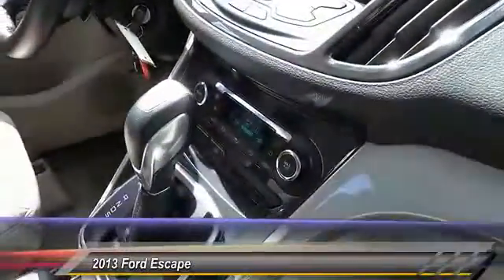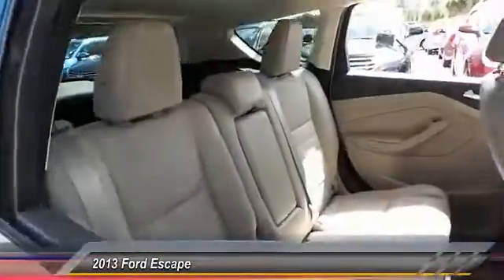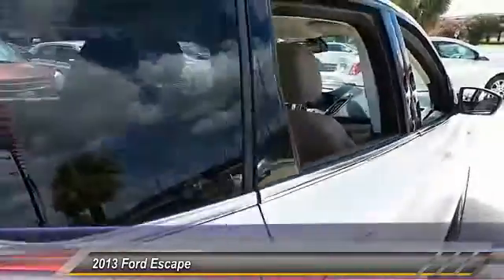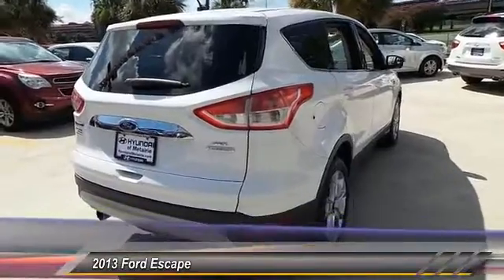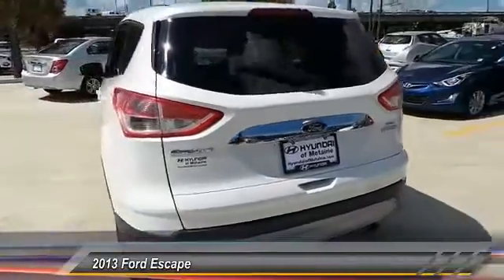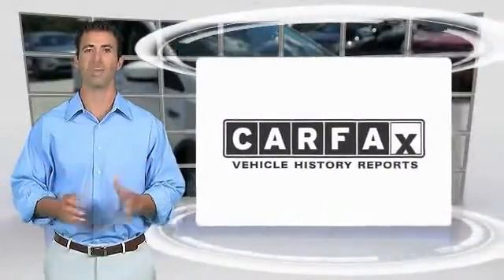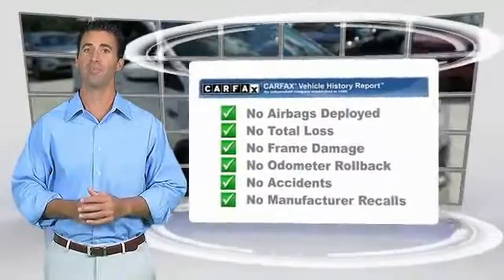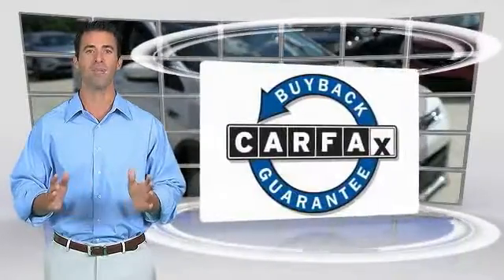2013 Ford Escape Metairie LA H235391A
2013 Ford Escape SEL

PRICED TO MOVE $200 below NADA Retail!, FUEL EFFICIENT 30 MPG Hwy/22 MPG City! Heated Leather Seats, CD Player, Onboard Communications System, Dual Zone A/C, Turbo Charged, Aluminum Wheels, iPod/MP3 Input, Satellite Radio SEE MORE!KEY FEATURES INCLUDELeather Seats, Heated Driver Seat, Turbocharged, Satellite Radio, iPod/MP3 Input, CD Player, Onboard Communications System, Aluminum Wheels, Dual Zone A/C, Heated Seats, Heated Leather Seats. Rear Spoiler, MP3 Player, Privacy Glass, Keyless Entry, Child Safety Locks.A GREAT TIME TO BUYThis Escape is priced $200 below NADA Retail.BUY FROM AN AWARD WINNING DEALERHyundai of Metairie is your new and used Hyundai dealer proudly serving the Greater New Orleans area! Hyundai of Metairie is a leading car dealer in New Orleans, with an impressive inventory of new Hyundai cars, as well as a large inventory of used cars in Metairie. From buying a new or used car, to our amazing customer service, our Hyundai dealership offers the best car buying experience in Louisiana!Pricing analysis performed on 8/22/2016. Fuel economy calculations based on original manufacturer data for trim engine configuration. Please confirm the accuracy of the included equipment by calling us prior to purchase.